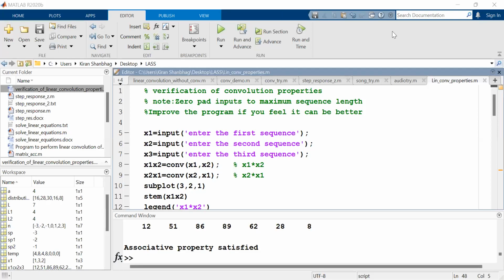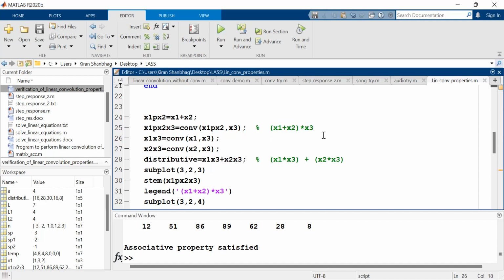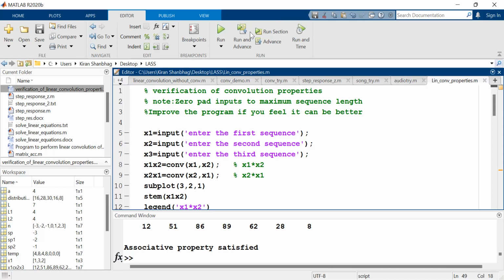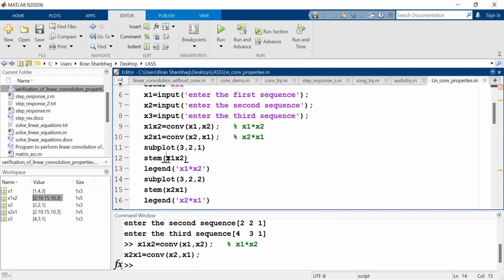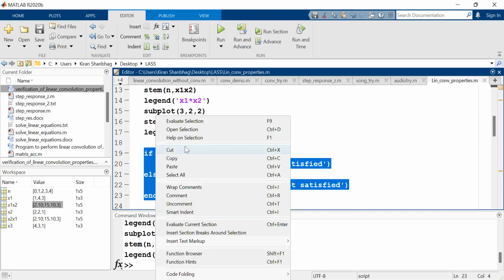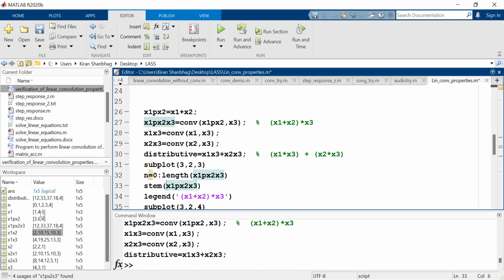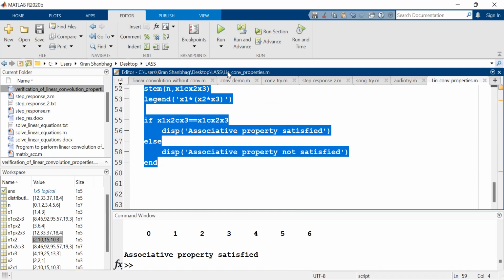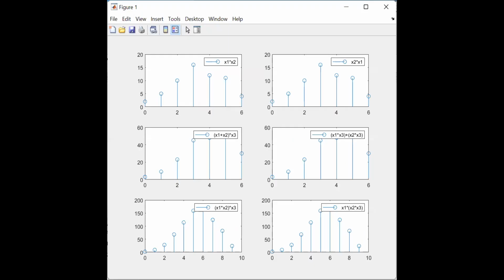21EC33| BSP LAB | 6. Properties of Linear Convolution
% verification of convolution properties
% note:Zero pad inputs to maximum sequence length
%Improve the program if you feel it can be better
clc
clear all
x1=input('enter the first sequence');
x2=input('enter the second sequence');
x3=input('enter the third sequence');
x1x2=conv(x1,x2);   % x1*x2
x2x1=conv(x2,x1);   % x2*x1
n=0:length(x1x2)-1;
subplot(3,2,1)
stem(n,x1x2)
legend('x1*x2')
subplot(3,2,2)
stem(n,x2x1)
legend('x2*x1')

if x1x2==x2x1
    disp('commutative property satisfied')
else
    disp('commutative property not satisfied')
end

x1px2=x1+x2;
x1px2x3=conv(x1px2,x3);  %  (x1+x2)*x3
x1x3=conv(x1,x3);
x2x3=conv(x2,x3);
distributive=x1x3+x2x3;  %  (x1*x3) + (x2*x3)
subplot(3,2,3)
n=0:length(x1px2x3)-1;
stem(n,x1px2x3)
legend('(x1+x2)*x3')
subplot(3,2,4)
stem(n,distributive)
legend('(x1*x3)+(x2*x3)')
if x1px2x3==distributive
    disp('Distributive property satisfied')
else
    disp('Distributive property not satisfied')
end

subplot(3,2,5)
x1x2cx3=conv(x1x2,x3);

x1cx2x3=conv(x1,x2x3);
n=0:length(x1cx2x3)-1
stem(n,x1x2cx3)
legend('(x1*x2)*x3')
subplot(3,2,6)
stem(n,x1cx2x3)
legend('x1*(x2*x3)')

if x1x2cx3==x1cx2x3
    disp('Associative property satisfied')
else
    disp('Associative property not satisfied')
end